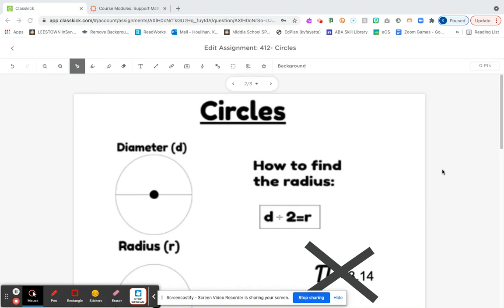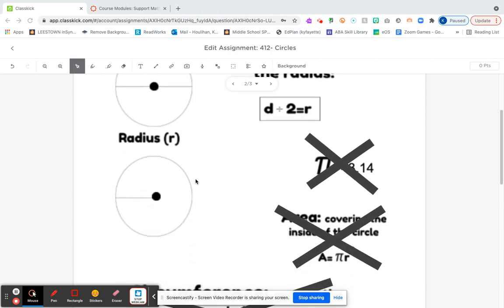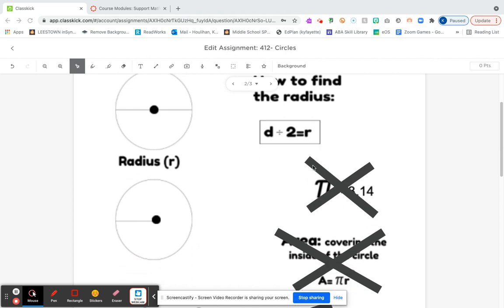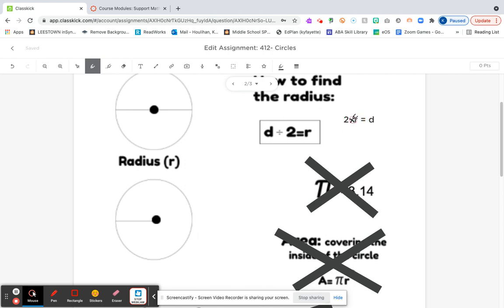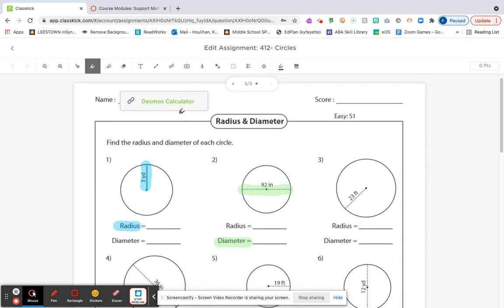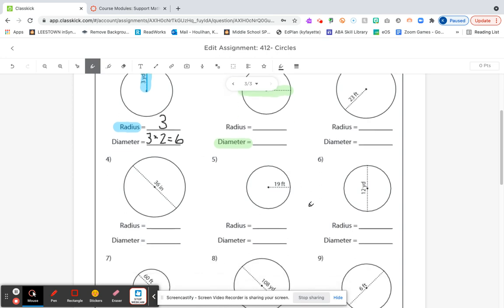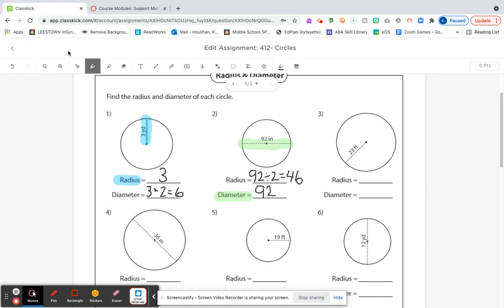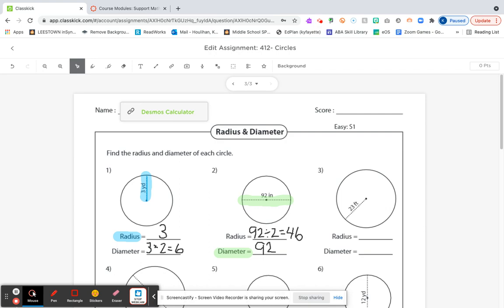Radius and Diameter